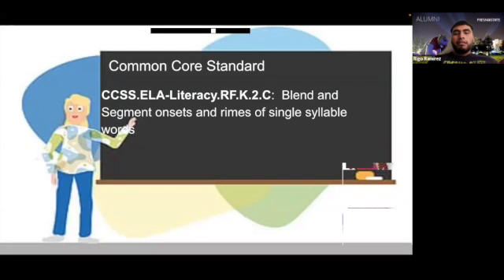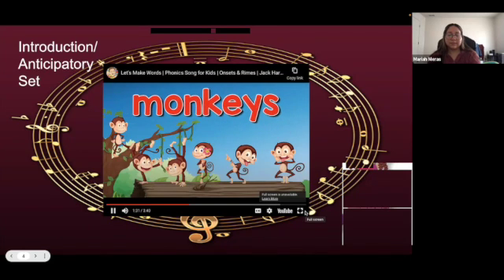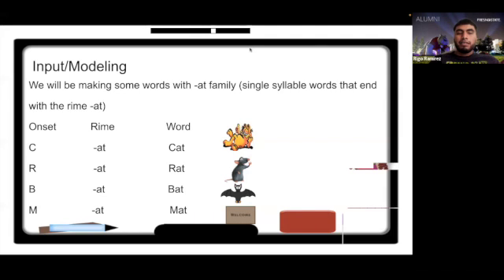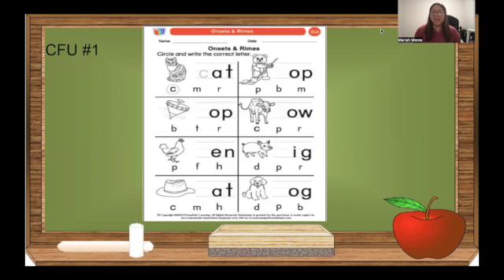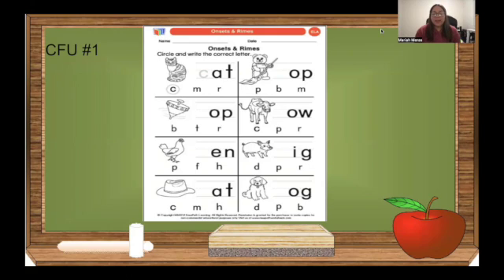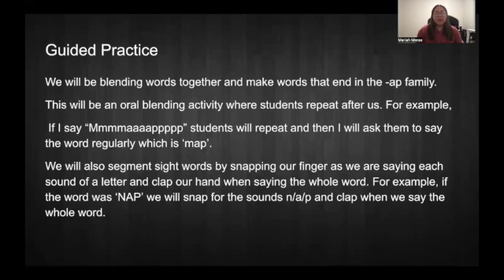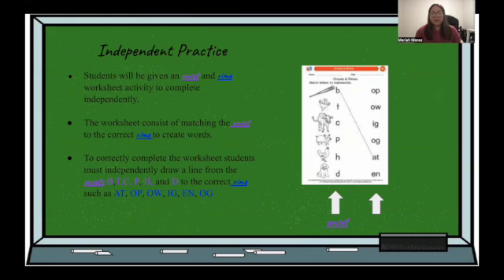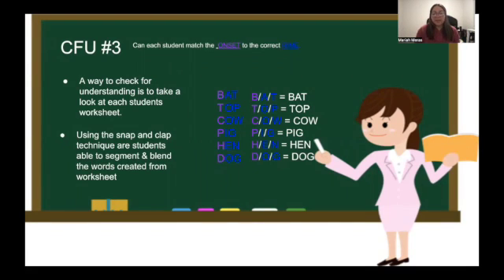ling 132 mini lesson SD 480p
Onset & Rime Mini lesson
Grade: Kindergarten
By Mariah Meras & Rigo Ramirez
LING 132